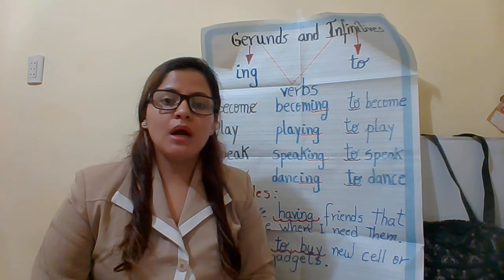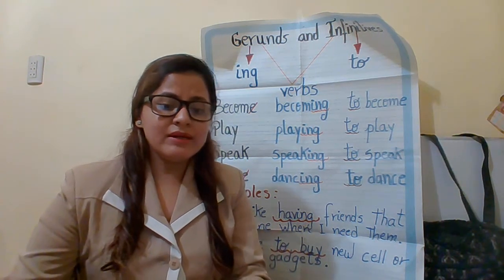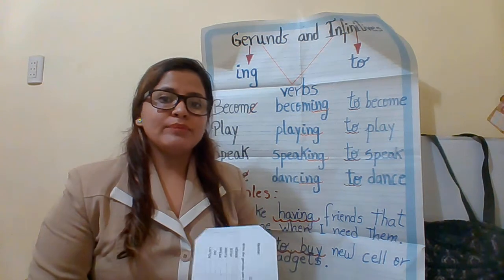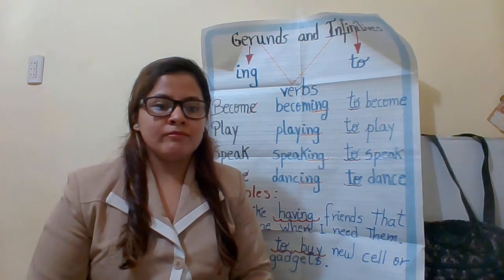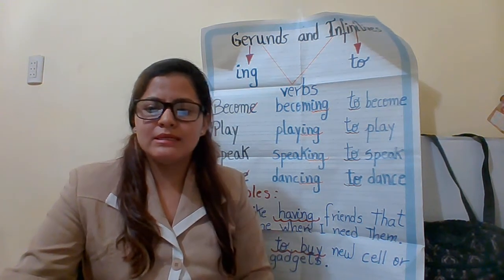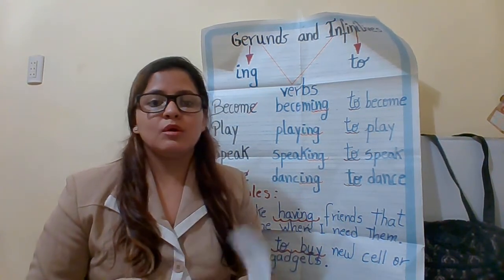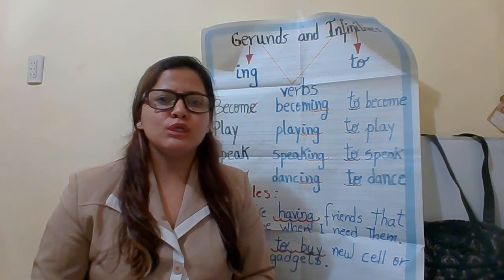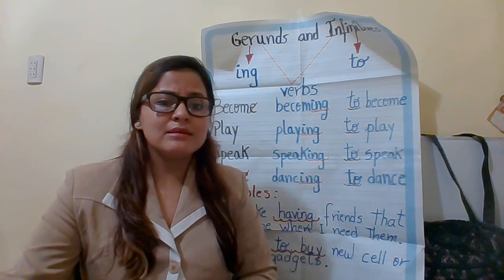Video 1 Topic: Gerunds and Infinitives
Lesson Plan 1: Gerunds and Infinitives